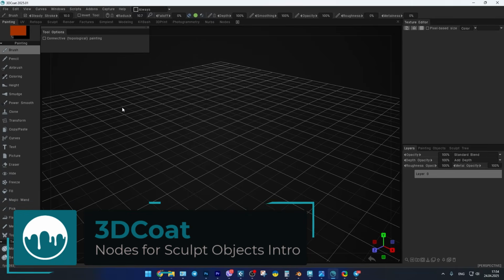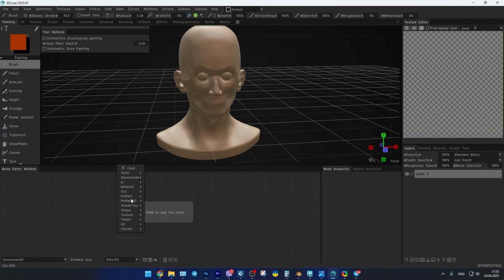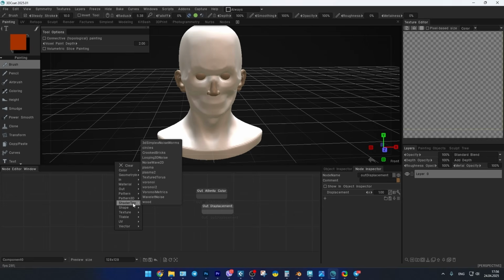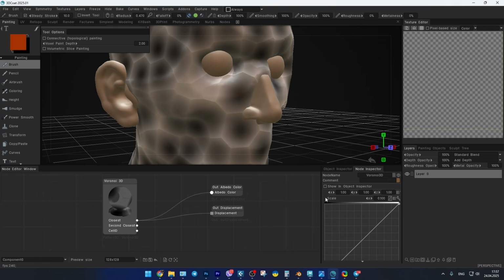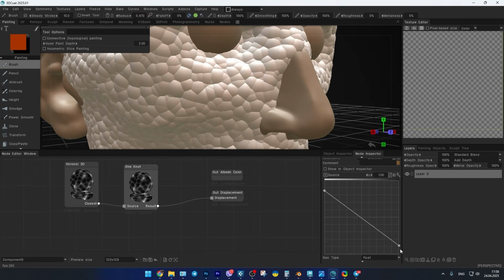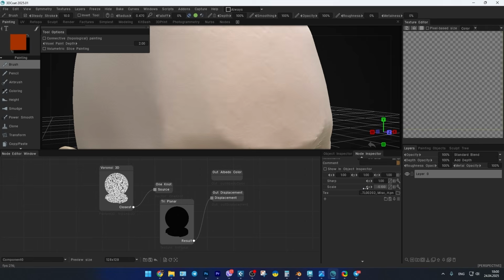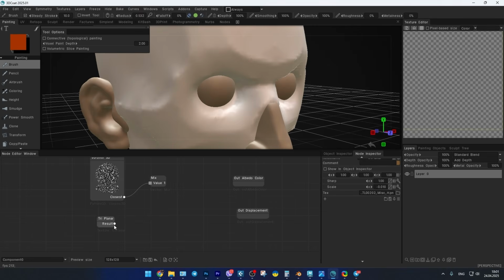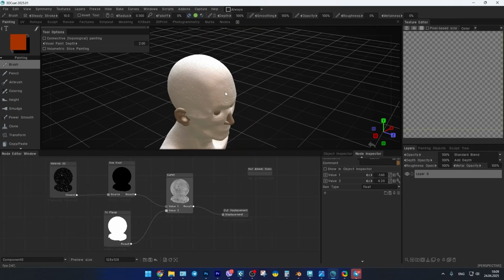3DCoat Nodal Network Introduction (for Sculpt Objects)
This video is a very brief introduction to the Nodal Network, first available for dense Voxel or High Poly objects within the Sculpt workspace, using shaders as the base. Once the user is satisfied with the results, they can later bake those shaders to a material.
In the 2026 Release, this nodal network will be available for the Paint workspace (via PPP/Per Pixel Painting mode), offering an unprecedented combination of powerful Texture Painting tools and Nodal Material creation.